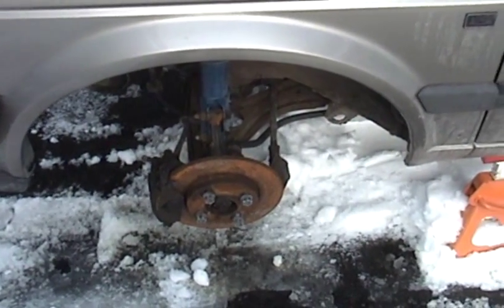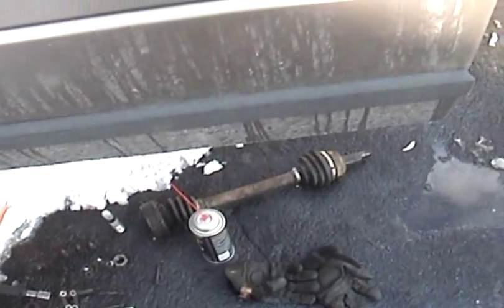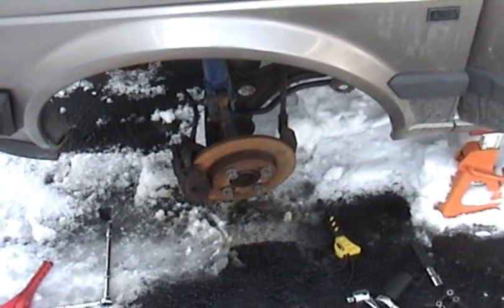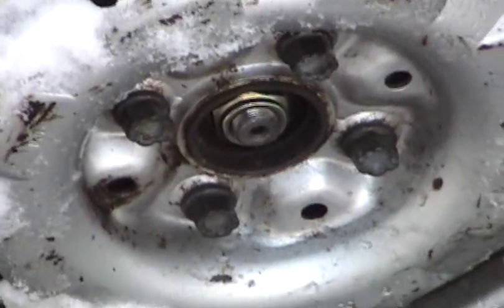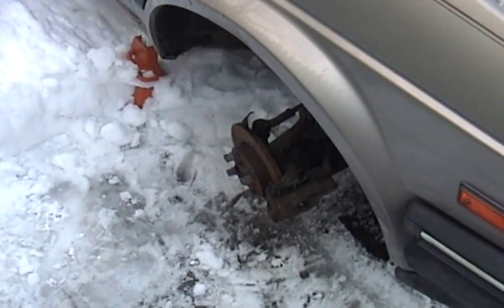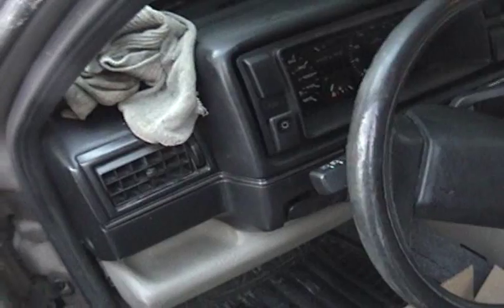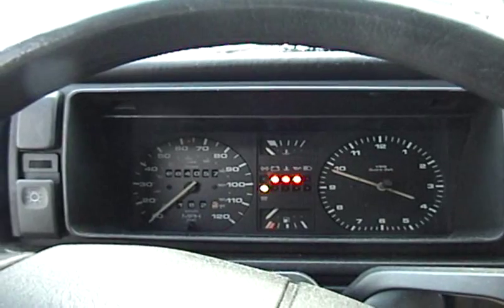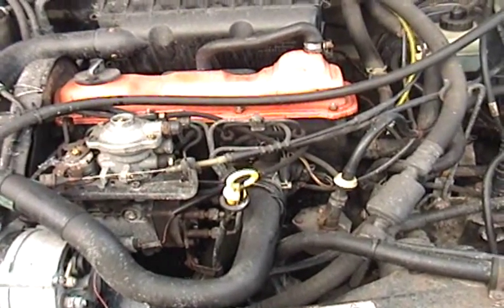1990 Volkswagen Jetta, CV axle replacement, part 2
Part 2 (of 2) of replacing the CV axles in my 1990 Volkswagen Jetta 1.6L diesel. In all, this isn't a tough job, though I do find it MUCH easier to replace axles on a Subaru. This did take longer than it should have, but that was largely due to tackling this job in January in the frozen northeast.

The principles shown here should apply to other similar FWD Volkswagen models.